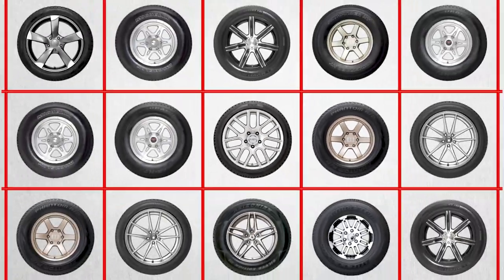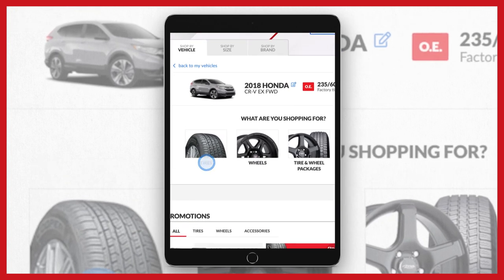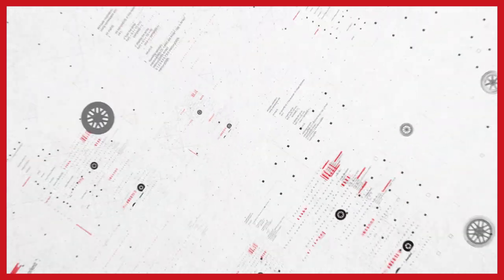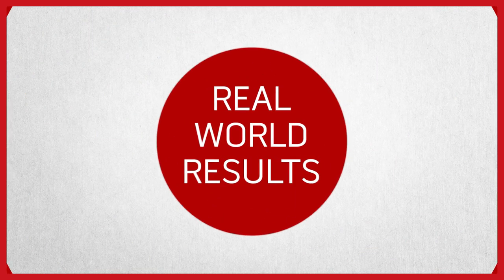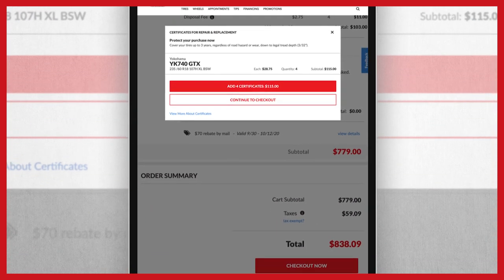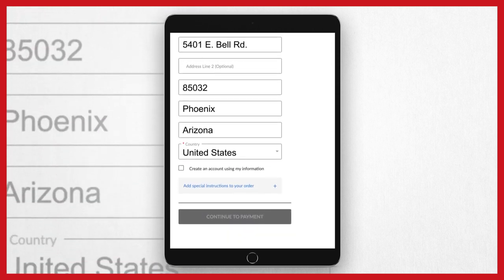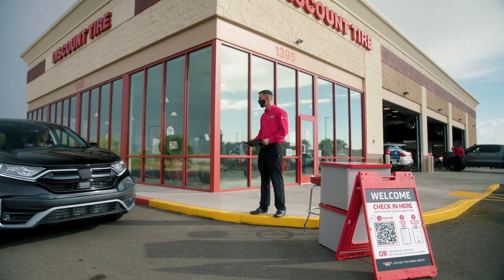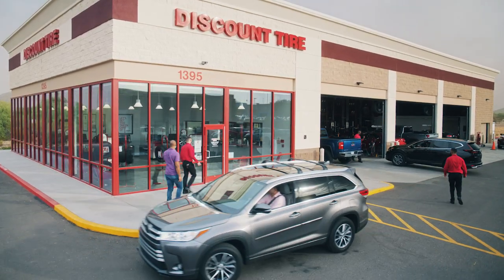Discount Tire - The Touchless Experience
TREADWELL

Shopping for tires can be overwhelming, intimidating and even deflating.

With so many technical terms, specific sizes, codes and types, it's easy to go a little crazy when looking to buy. Fortunately, Treadwell® is here to change all of that.

Treadwell® is a digital tire-matching system developed by Discount Tire to personalize and deliver optimal tire recommendations for your vehicle. Just like a service technician would in-store, Treadwell® digitally advises you on tires to fit your budget, driving style, geographic location and safety needs. Simply input the year, make, model and trim of your vehicle, and Treadwell® will cross-reference millions of unbiased data points in real-time before rolling in your recommendations.

The best part? It only takes a minute or two to get an easy-to-understand set of personalized tire recommendations right at your fingertips. What are you waiting for? Check out the Treadwell® tool here, by Discount Tire

BUY ONLINE

Discount Tire's convenient system allows you to find a time slot that works best for your schedule, and pair you with your closest Discount Tire service location. Discount Tire will then hold your newly purchased items, so they're ready when you roll in.

TOUCHLESS SERVICE

In the age of Coronavirus, simple errands like taking your car in for maintenance can seem daunting. Fortunately, the expert technicians at Discount Tire have social distancing and touchless service practices down to a science, making auto service appointments easier than ever.

Stay in your car during service appointments and experience your own personal pitstop at Discount Tire.

Need some help? Make an appointment with our store experts today!